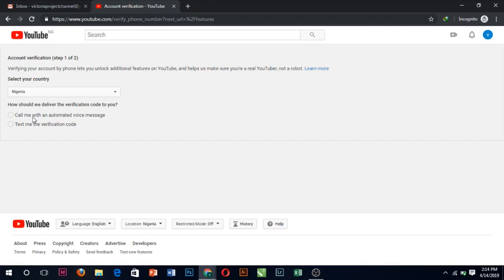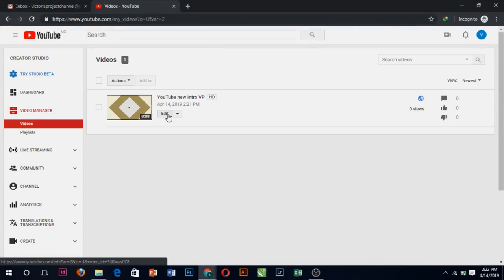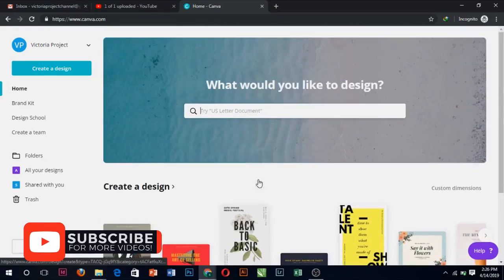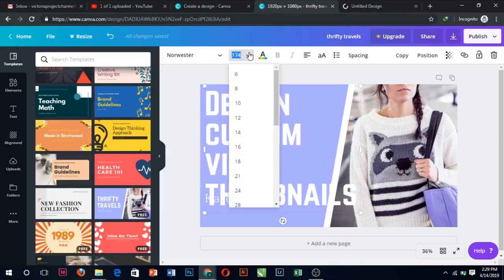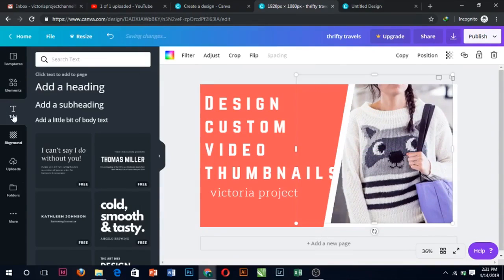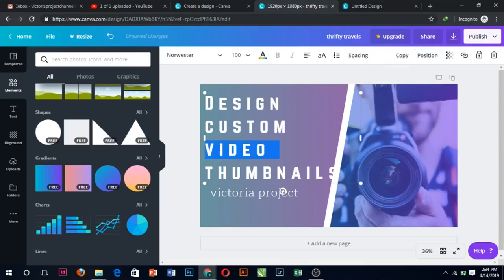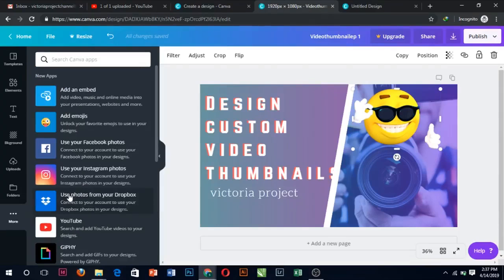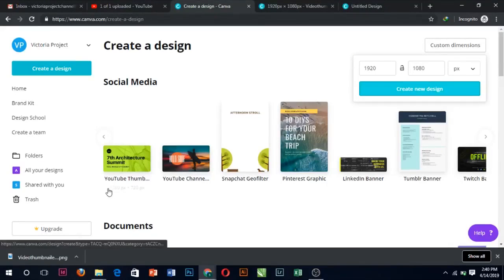How To Enable Custom Thumbnails 2019 + Create a YouTube video thumbnail in Canva 2019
Hi, in this video, I show you how to enable custom YouTube video thumbnails and how To Verify Your YouTube Channel + How To Design A Simple Custom Thumbnail for your YouTube Channel in Canva.

This will allow you to create your own custom thumbnails and upload them to your YouTube videos.